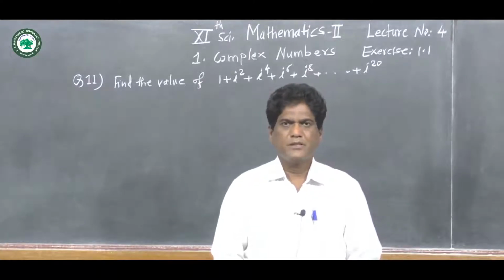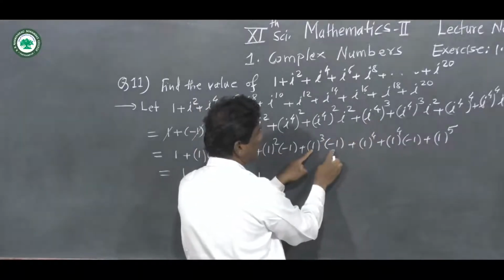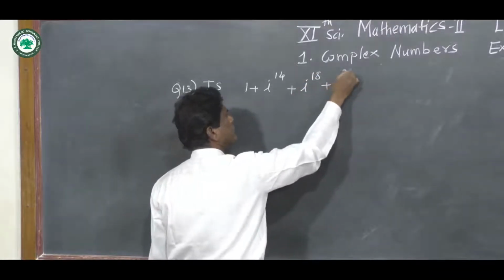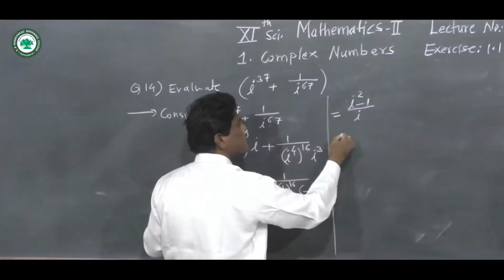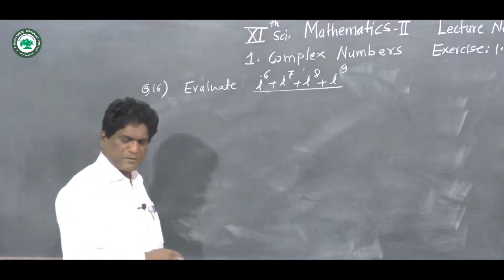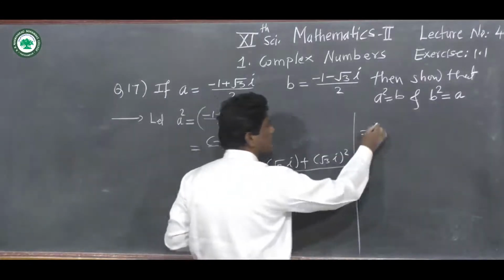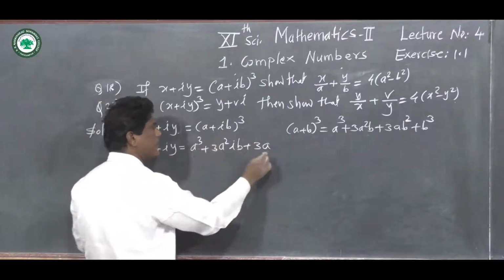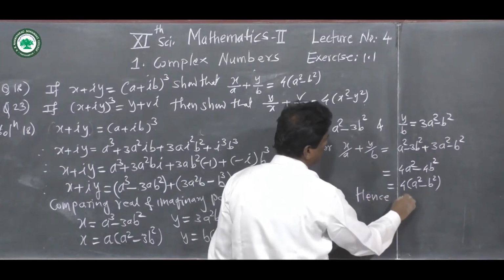XI.SCI (Math) || Topic: Complex Numbers Lec-4 || By Prof. Kale S.L.